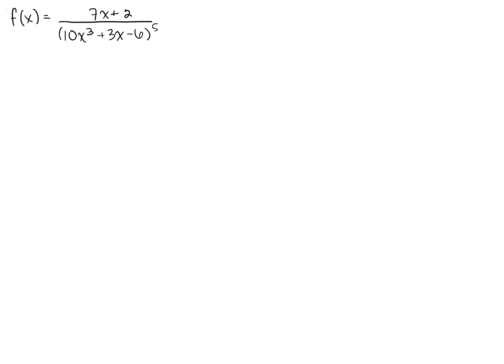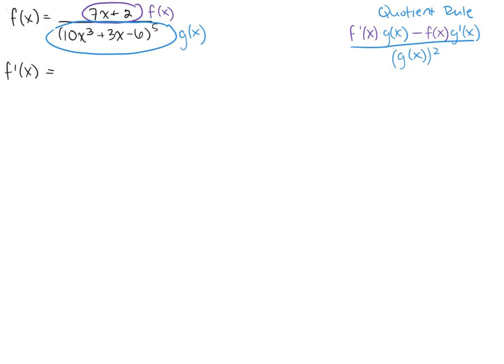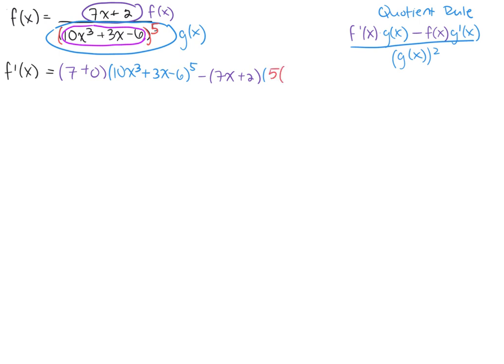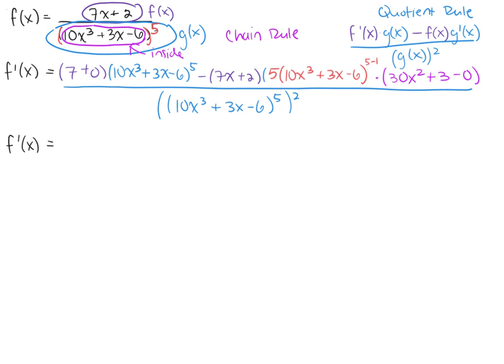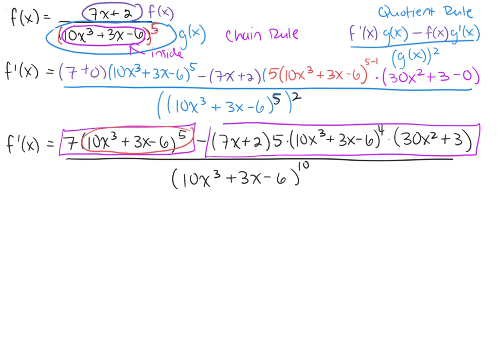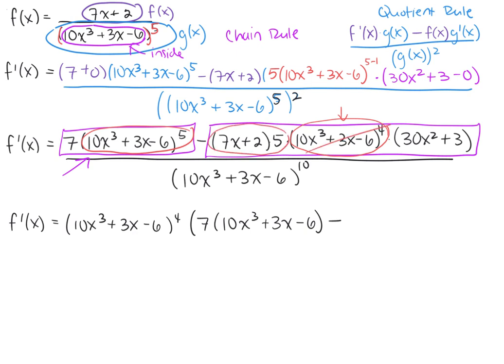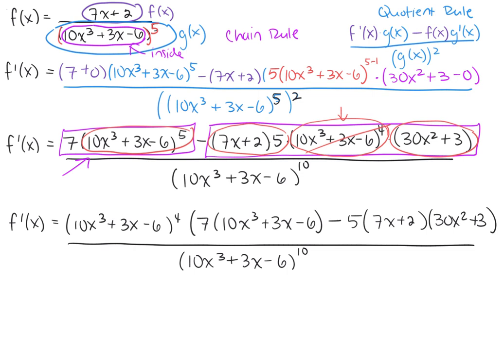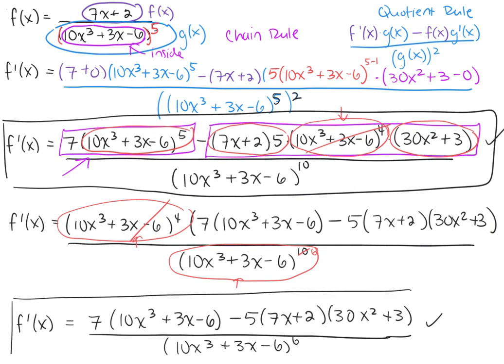Quotient & Chain Rule - Problem 12